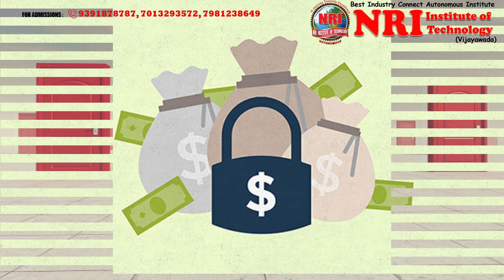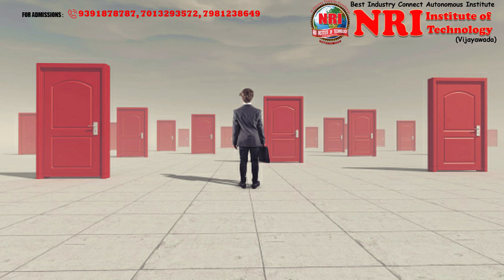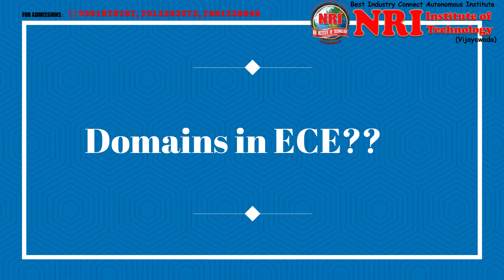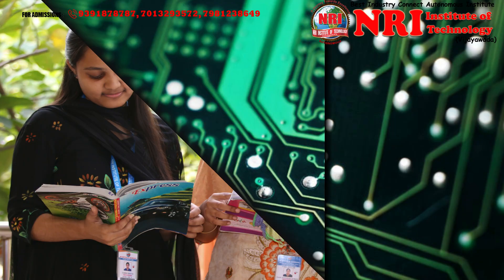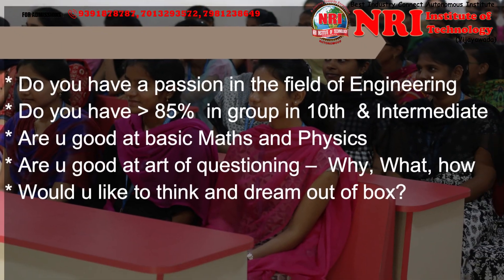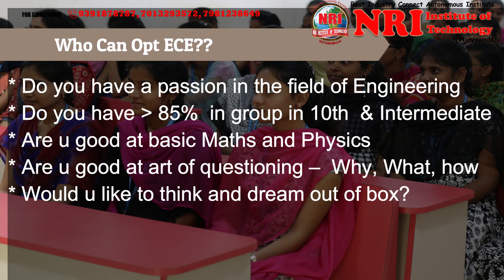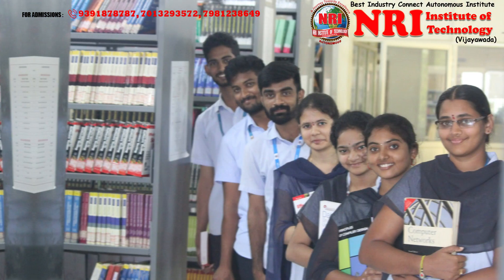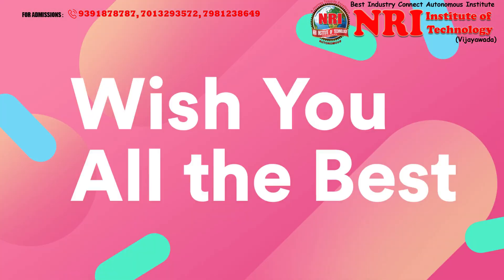Why To Choose ECE(Electronics & Communication Engineering)|Suggestions From Expert Consultant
Know why NRI Institute of Technology is one of the Best Engineering Colleges in Vijayawada & Why Best for Placements to the engineering graduates.

In the Last Academic Year 2019-20: NRI Institute of Technology, Vijayawada got 48+ Companies visited for campus placement drives with over 450+ Job Offers, making us one of the Best Engineering College in and around Vijayawada with 93% eligible students placed in one or more companies.

Placement is our GLORY, Achievement is our STORY.

NRI Institute of Technology, Pothavarappadu, Vijayawada Rural.

An Autonomous Engineering College under JNTU-K with NAAC-A grade Accreditation & NBA Accreditation For CSE, ECE and EEE(UG Programs).

Admission process under Management quota for B.Tech in CSE/AI&ML/DS/ECE/IT/EEE/CIVIL/MECH, M.Tech and MBA Branches has commenced.

We are open on Sundays also from 10 a.m to 4.00 p.m